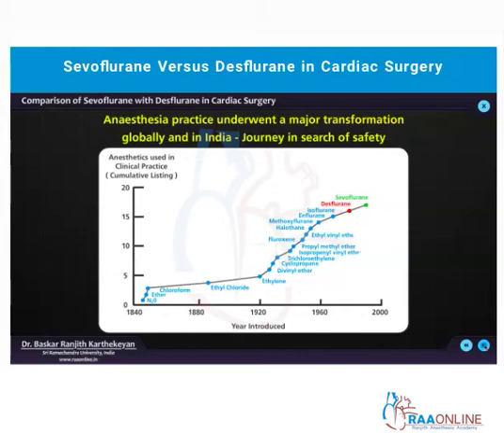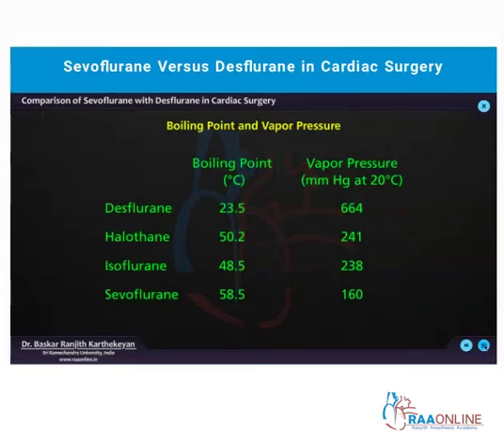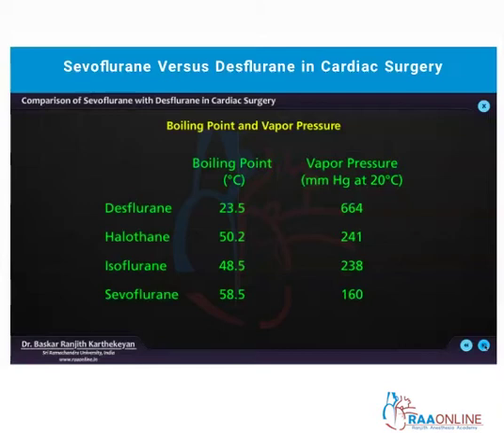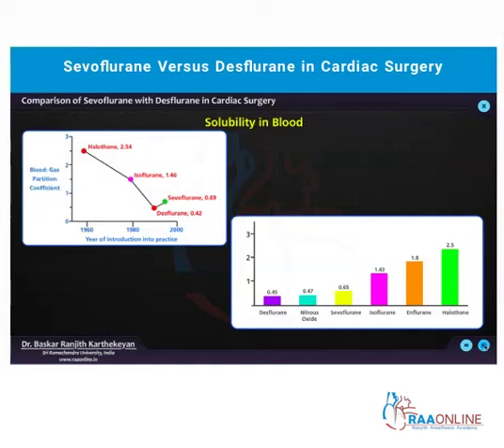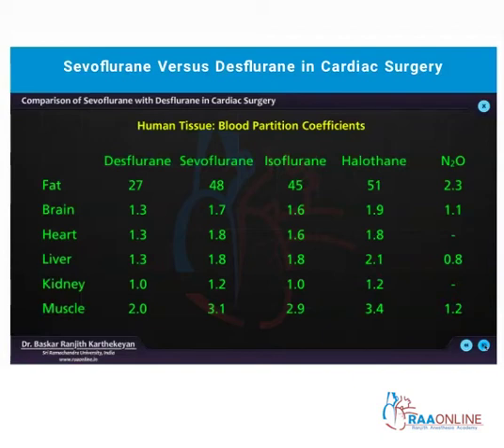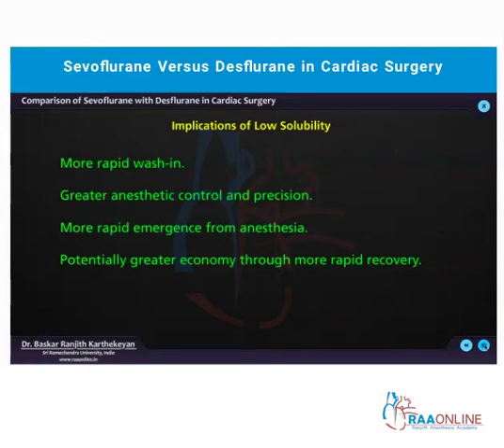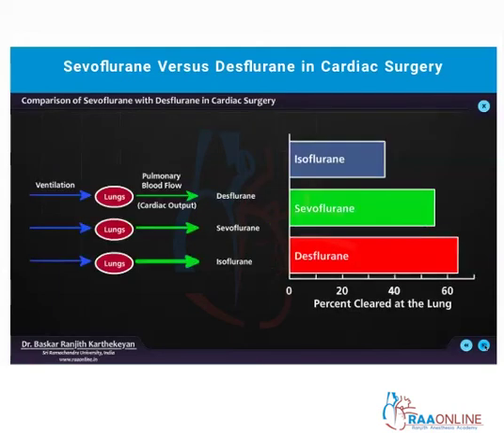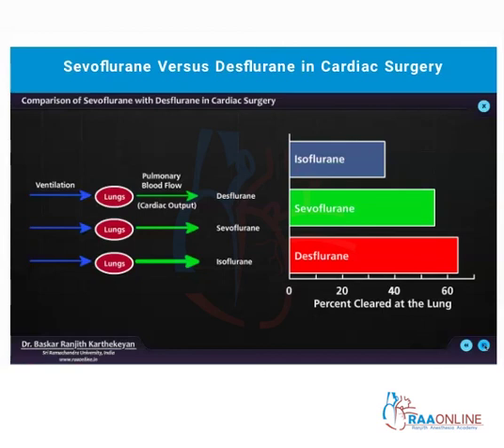Sevoflurane versus desflurane in cardiac surgery